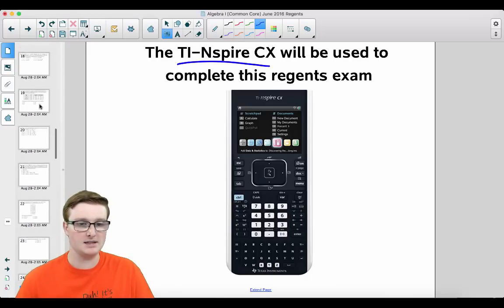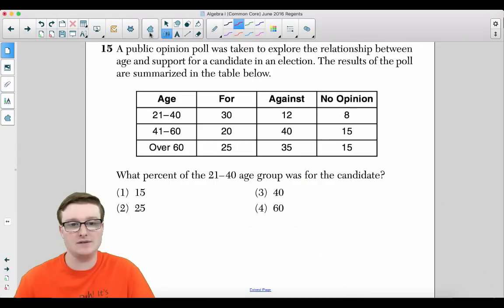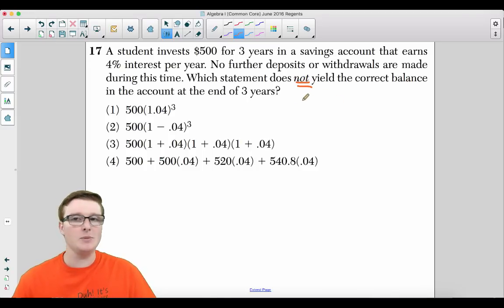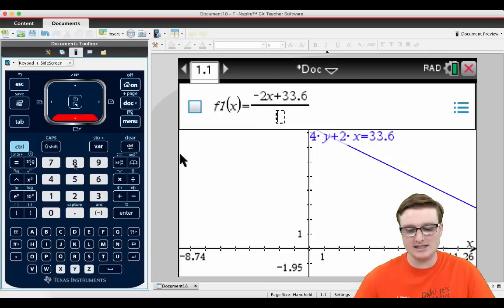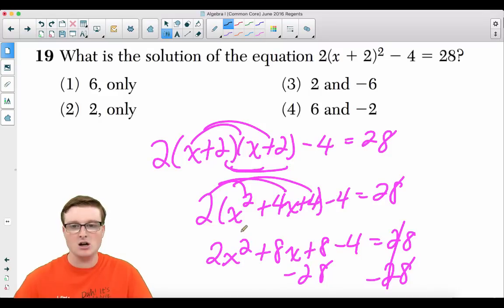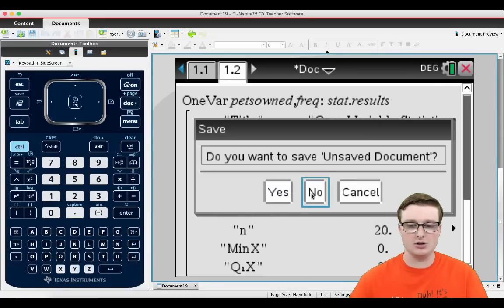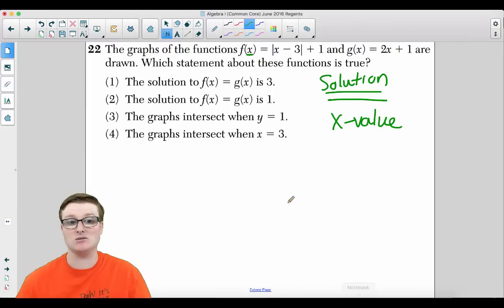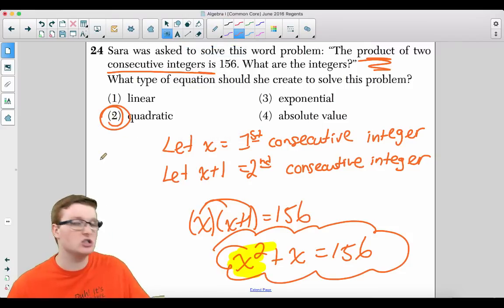NYS Algebra 1 [Common Core] June 2016 Regents Exam || Part 1 #'s 13-24 ANSWERS